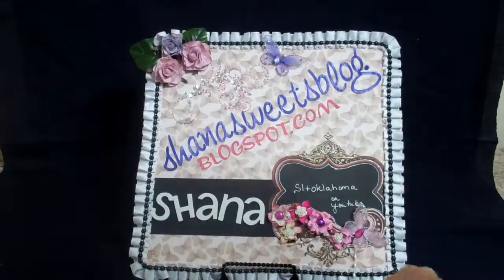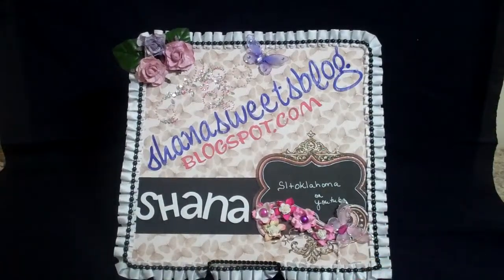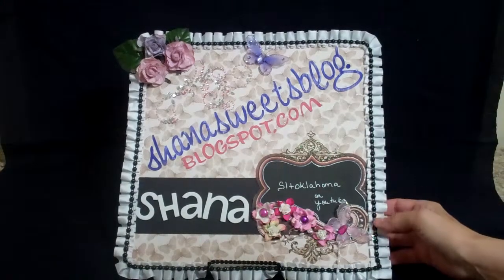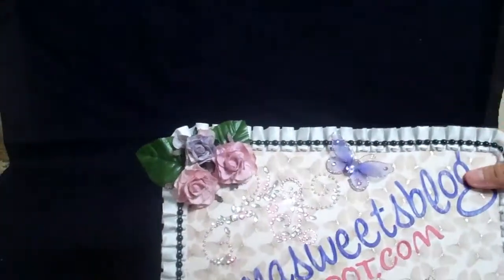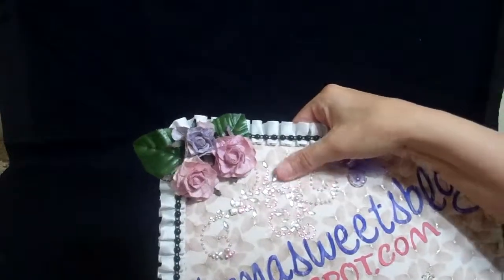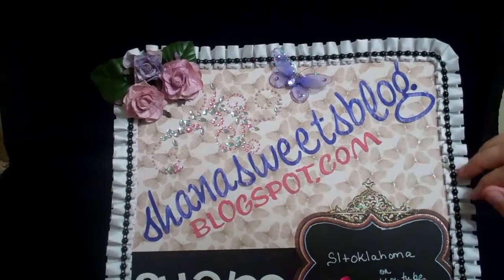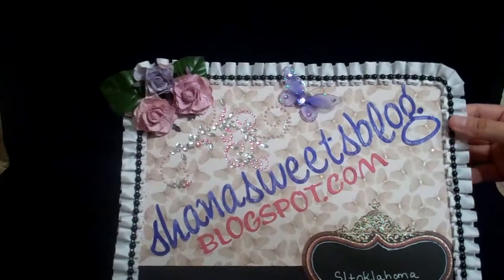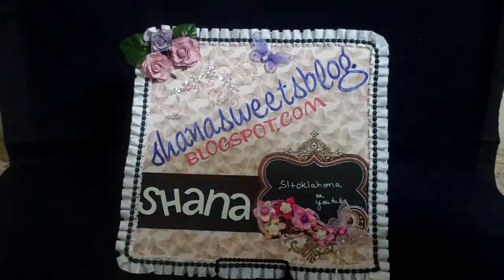MY Intro to You Tube